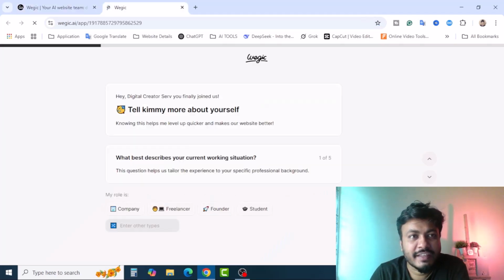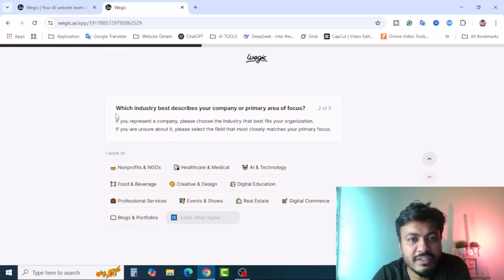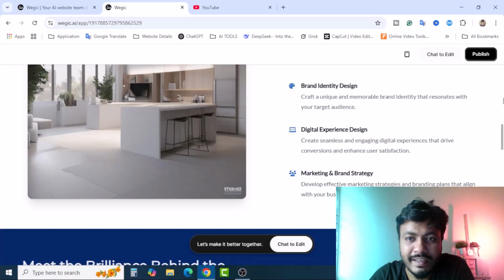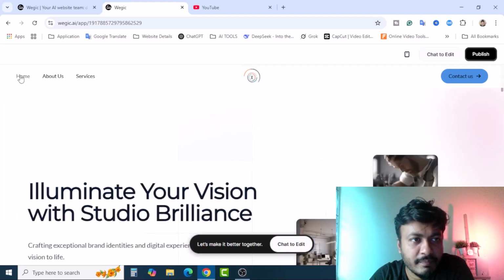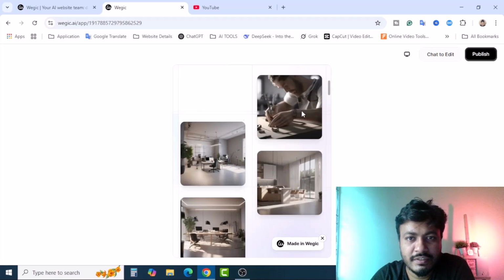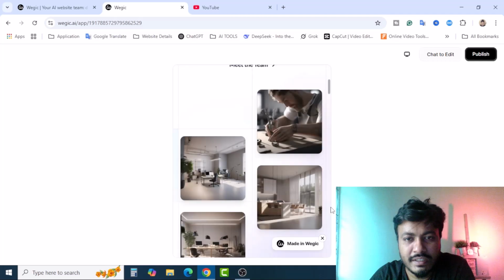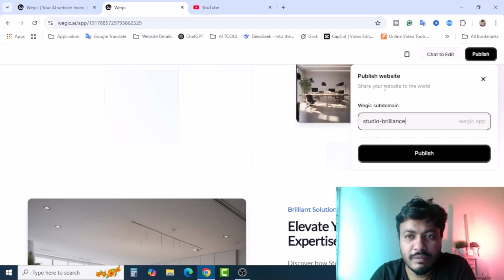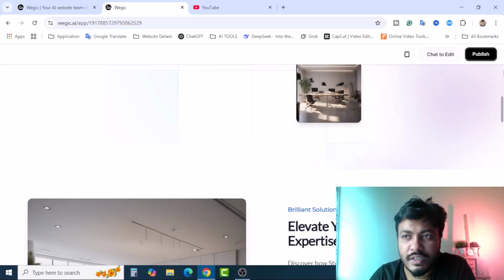Free AI Website Builder | AI Website Generator